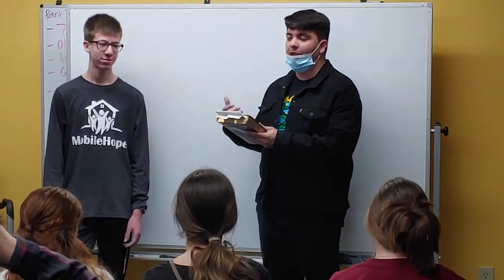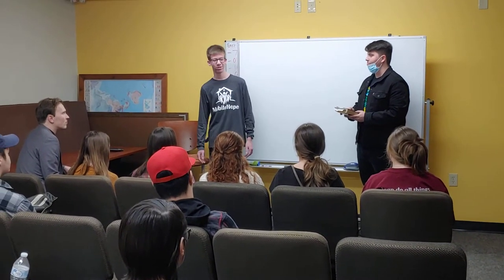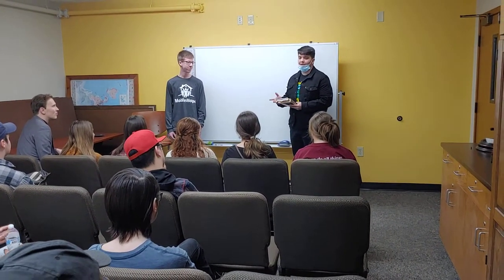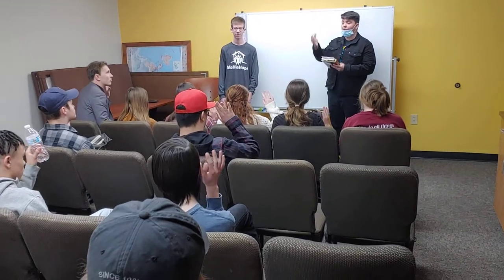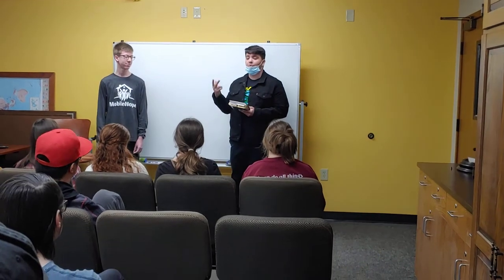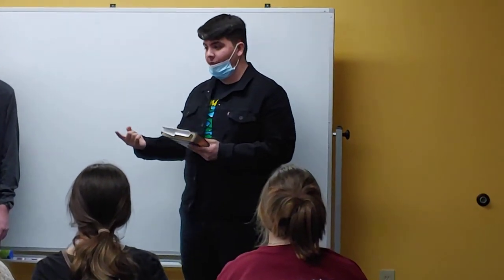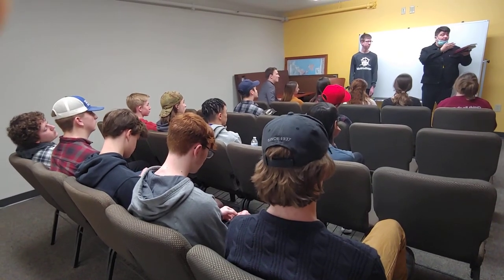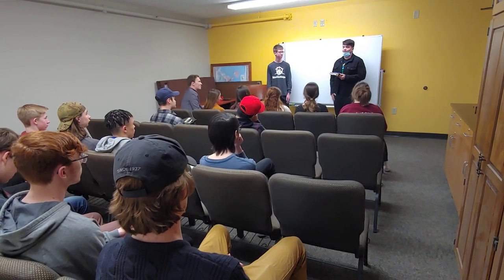Mobile Hope & Tree House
David and Nathan share about Mobile Hope & Tree House